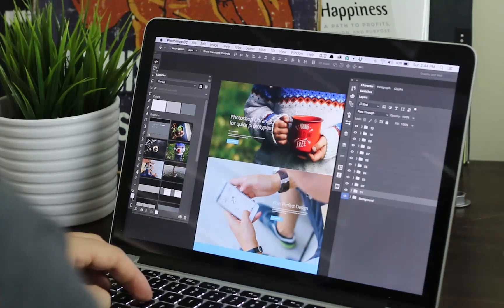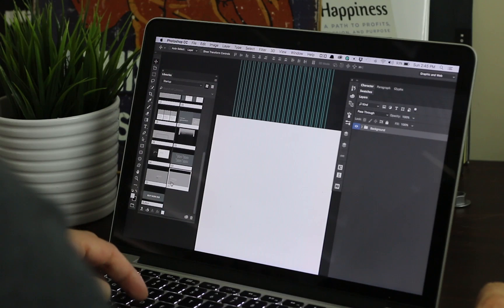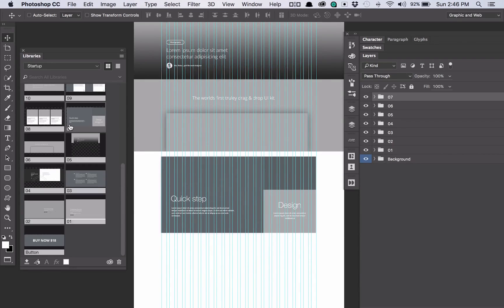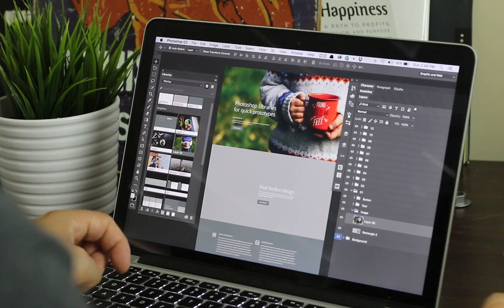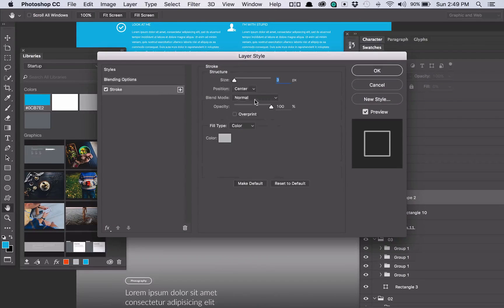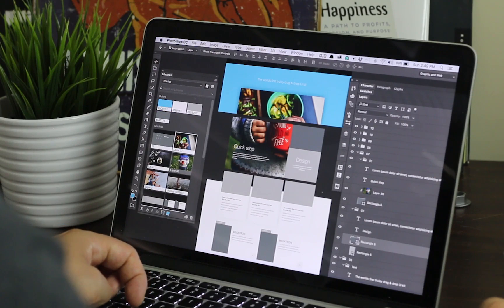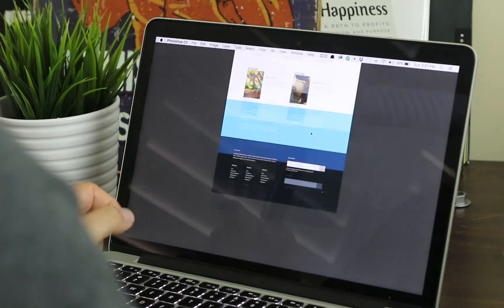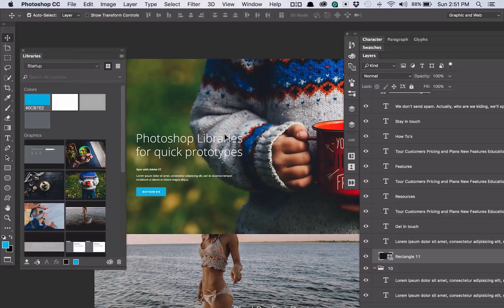Design a website in less than 5 minutes using Photoshop Libraries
Learn how to design a website in less than 5 minutes using Photoshop Libraries. Speed up your design process using Photoshop Libraries.